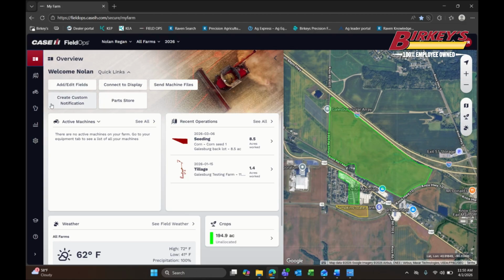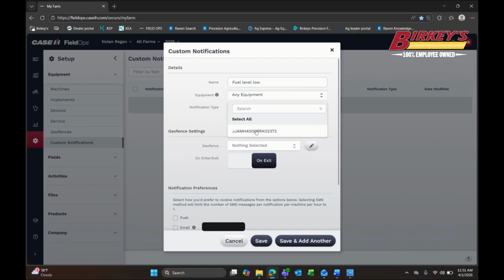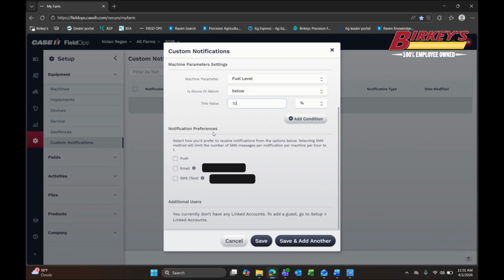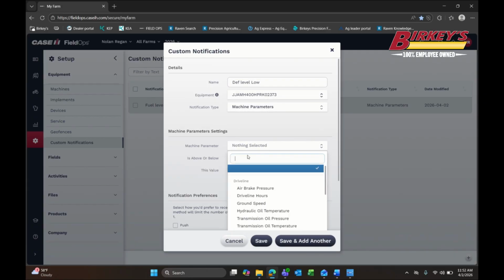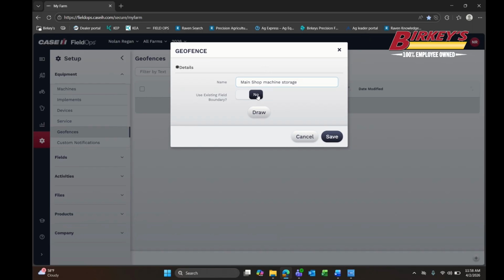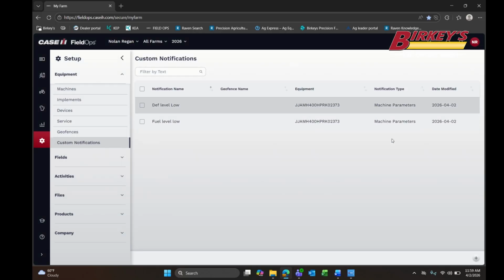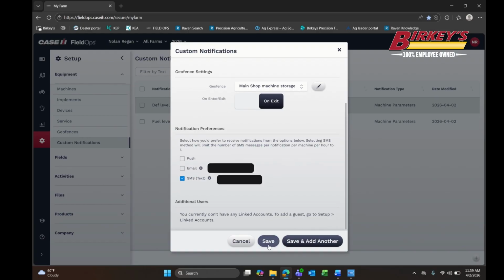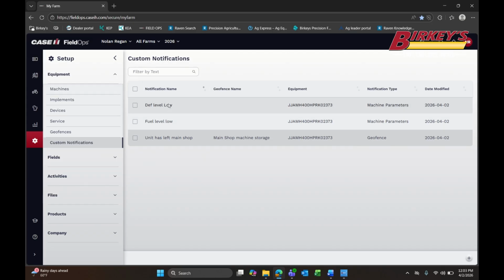Case IH FieldOps Video Series - Creating custom notification and Geofences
Nolan Regan explains how to use Case IH FieldOps to set up custom fuel and DEF alerts alongside hand-drawn geofences. By linking these tools, managers receive instant text or email notifications for low fluid levels or when equipment enters and exits specific areas, ensuring seamless field logistics and accurate work tracking.